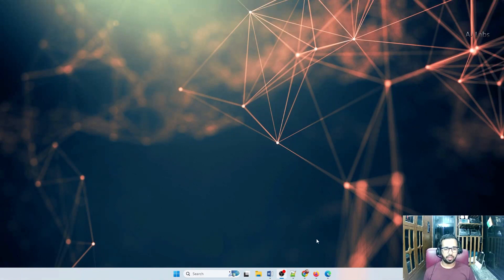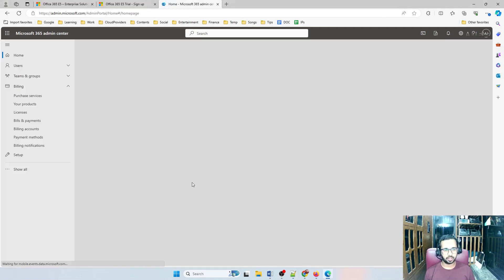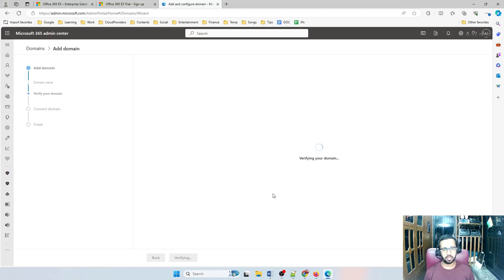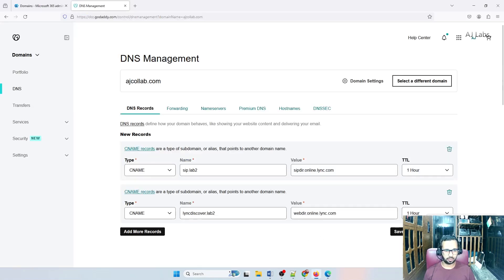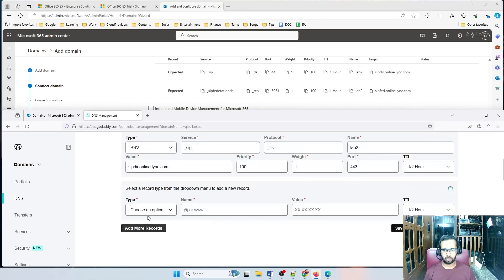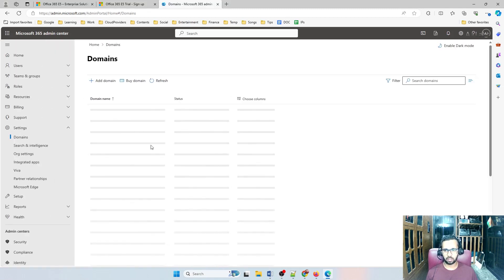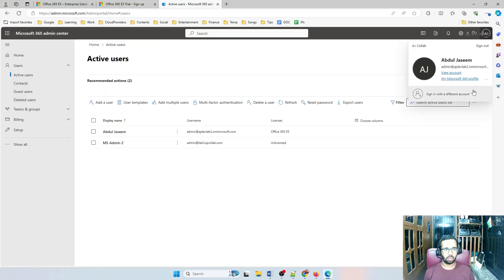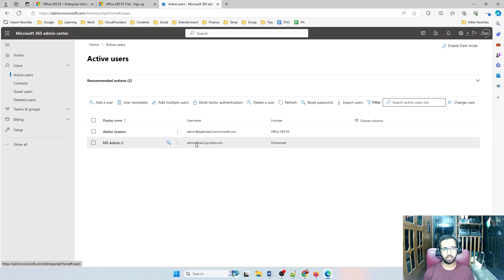Set up Subdomain for Microsoft 365 Lab – Build Your Own Microsoft UC Lab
This video guides you through setting up a subdomain for your Microsoft 365 lab, step-by-step. Learn from scratch: configure tenants, manage DNS, & get your lab environment ready for testing.